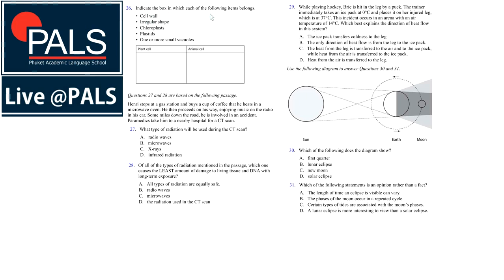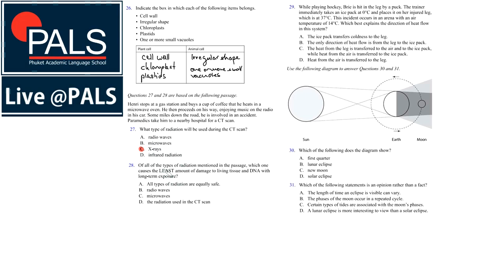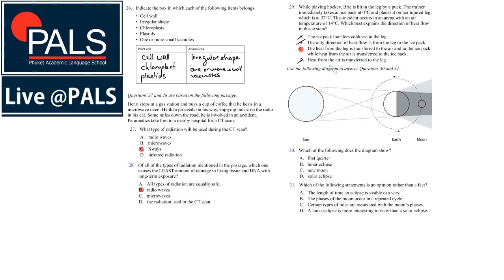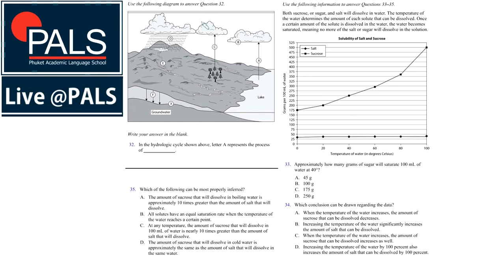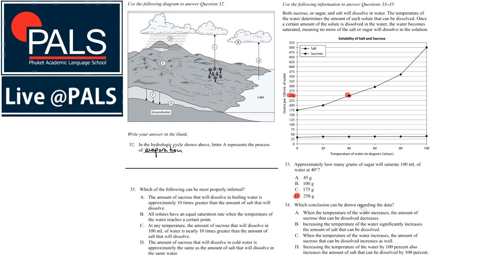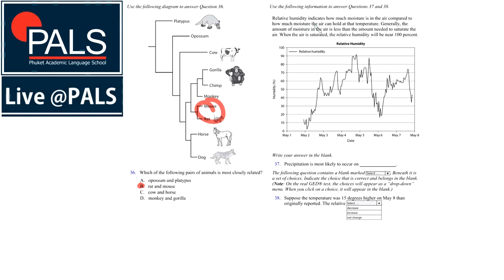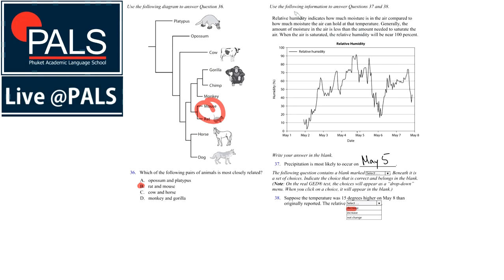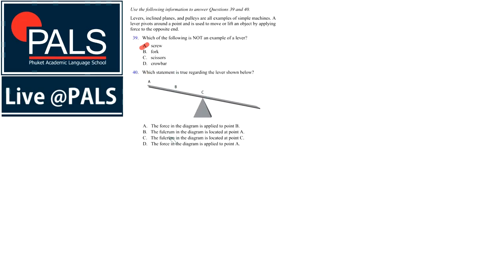Full GED Science Practice Test Taught by GED Science Expert - Part 3